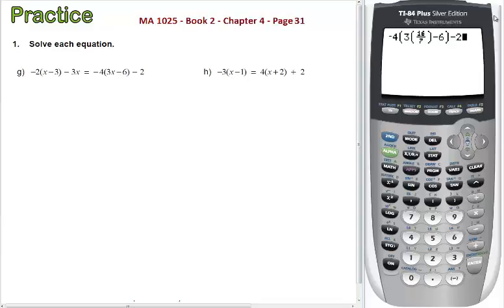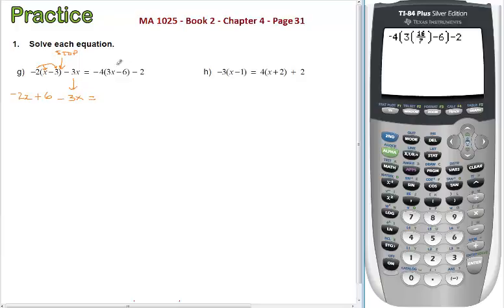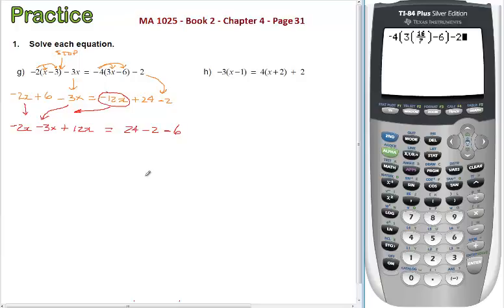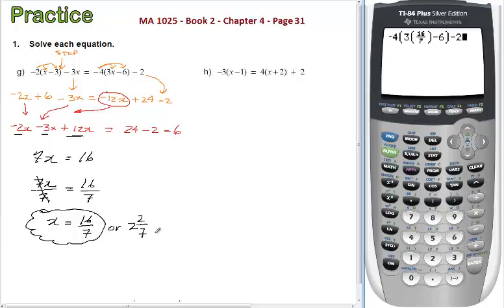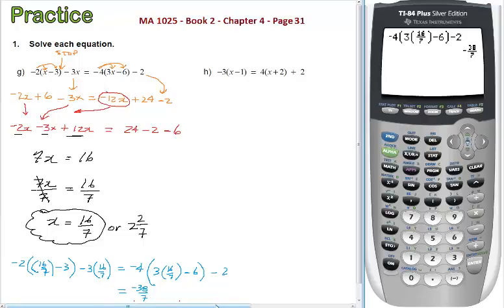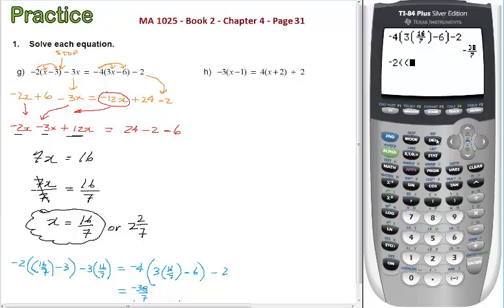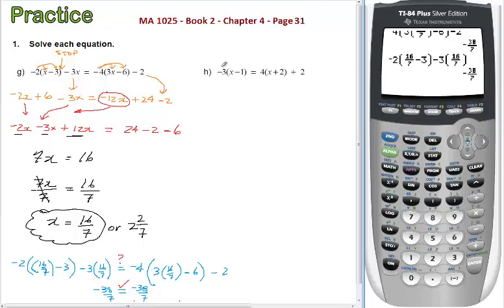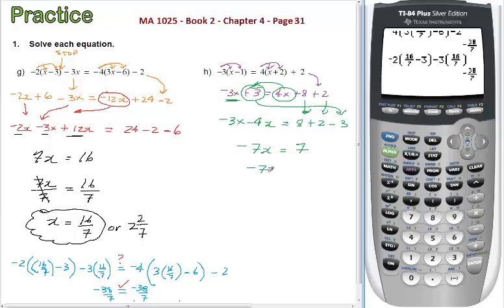ma1025 solution book2 ch4 page31 g h